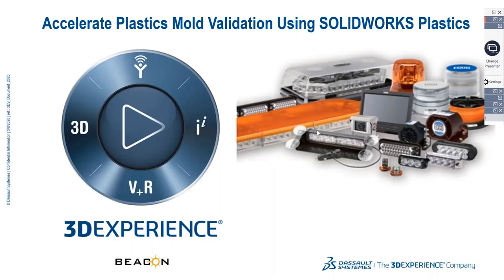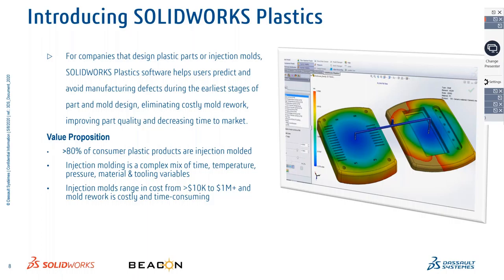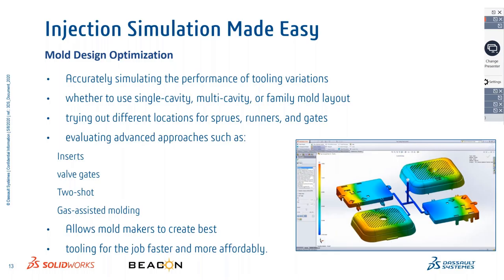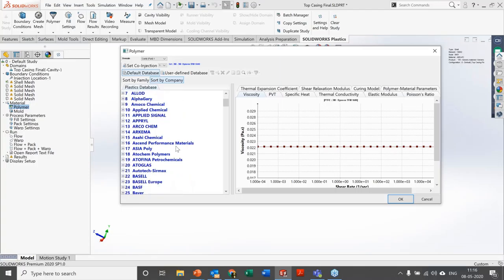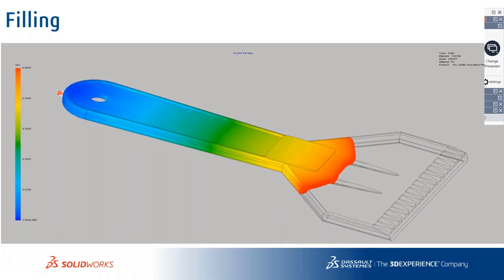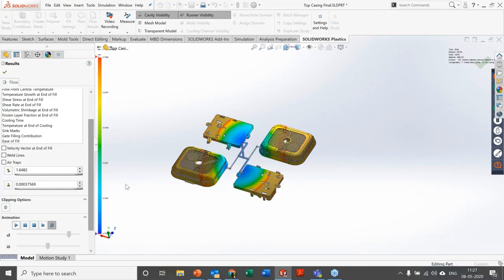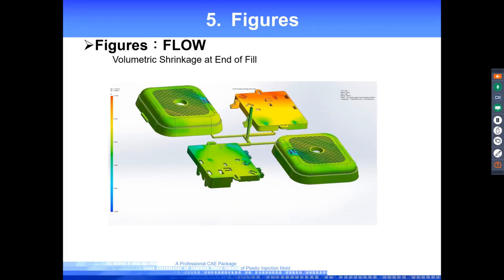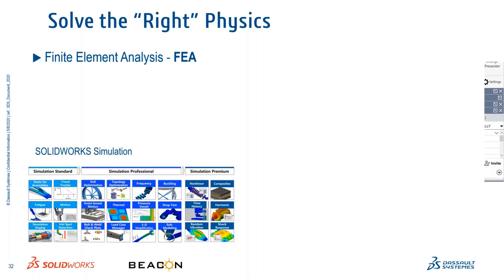Accelerate Plastics Mold Validation Using SOLIDWORKS Plastics